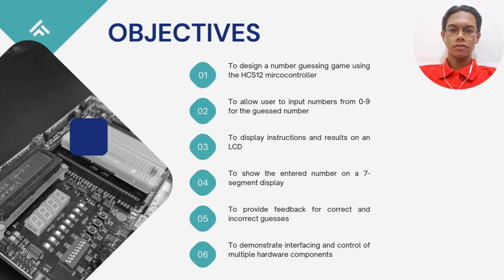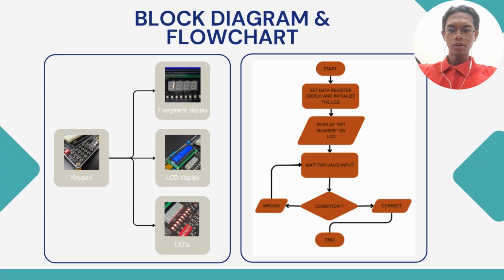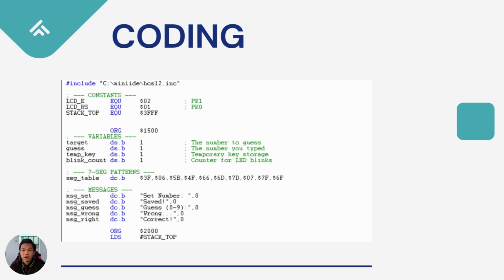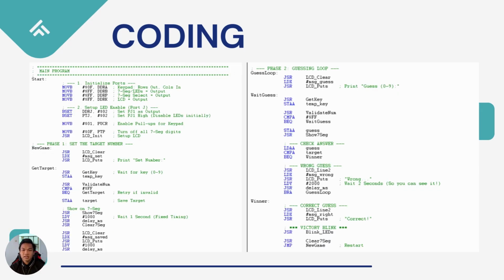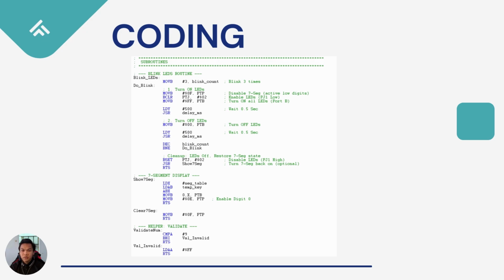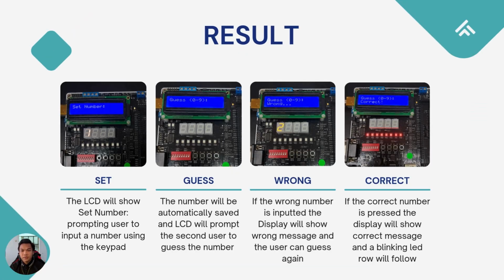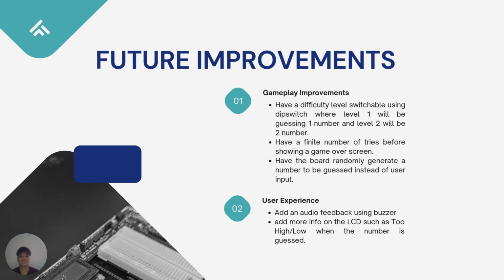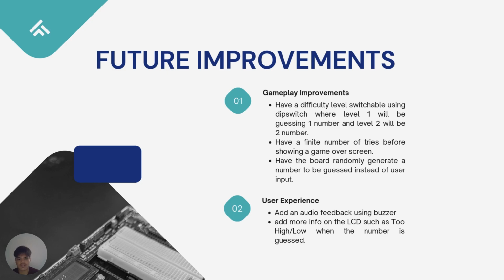ECE354MiniProject_guessing number game